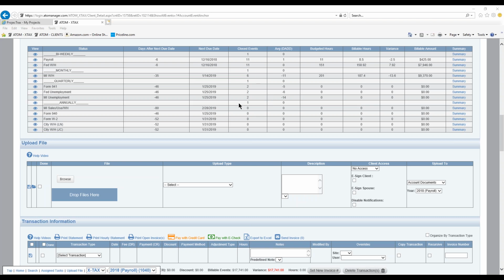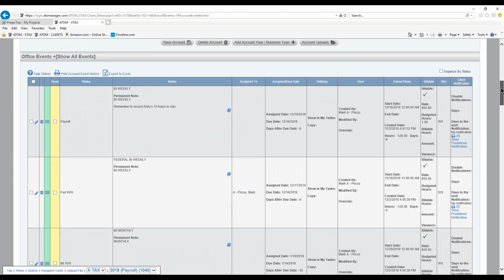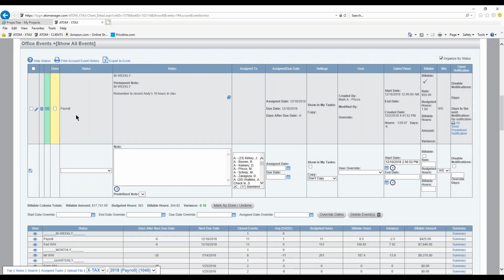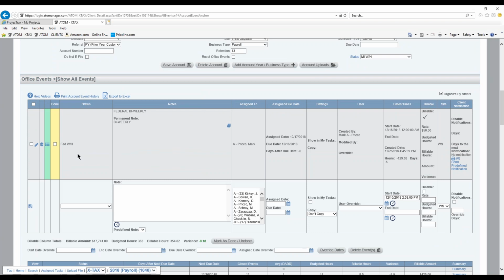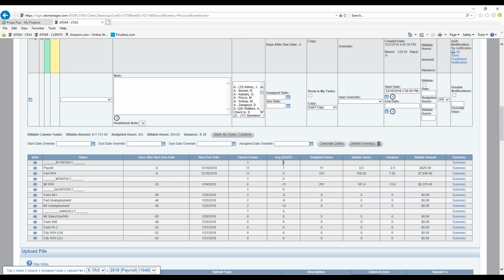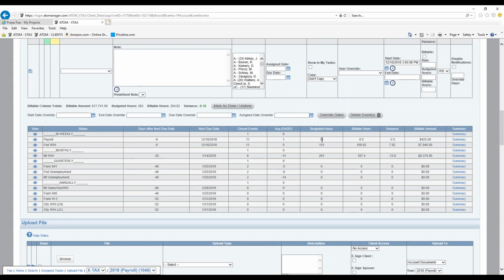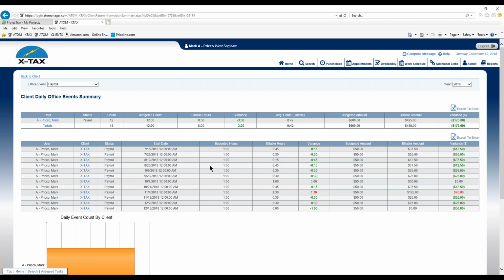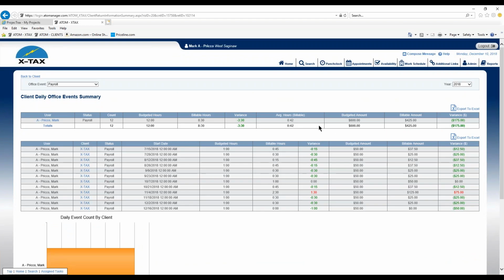Office Event Summary Table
Explanation of how the Office Event Summary Table can be used to help organize your payroll and bookkeeping client files.  And also track billable and budgeted time as well as due dates.